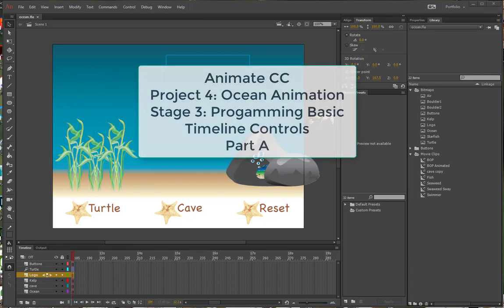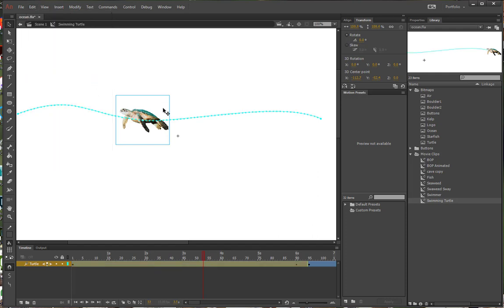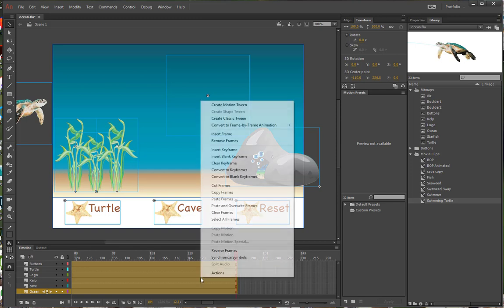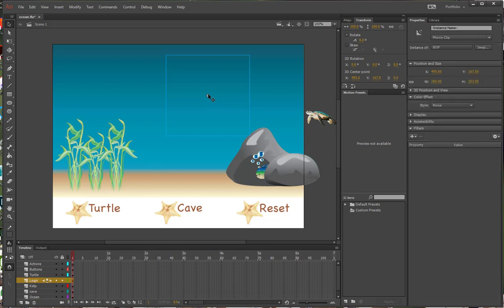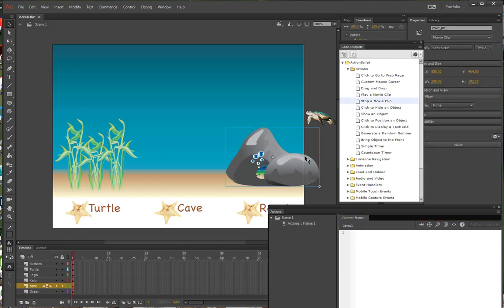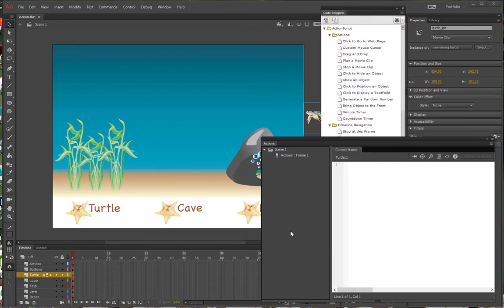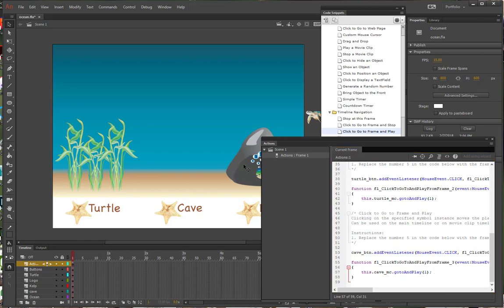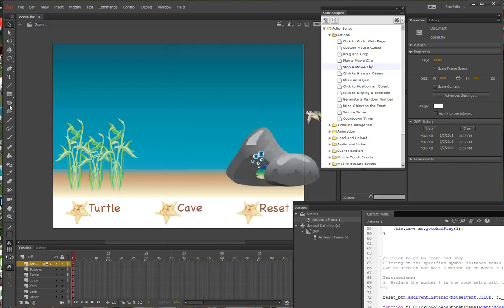Animate CC Project 4 Stage 3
Ocan Animation, Programming Basic Timeline Control